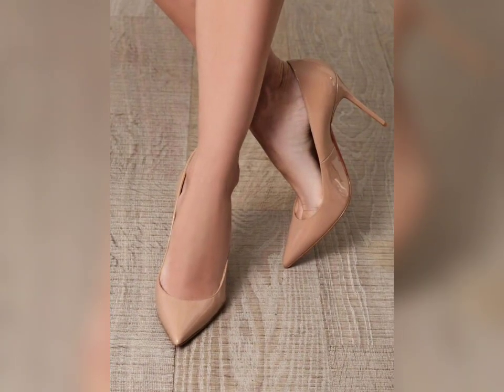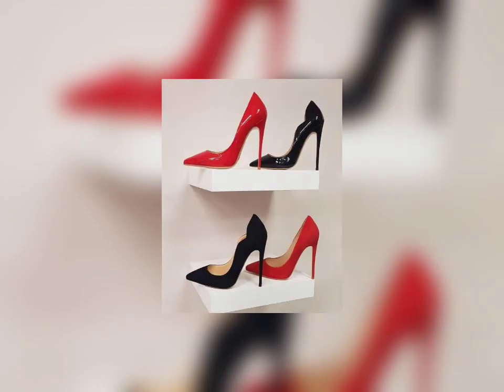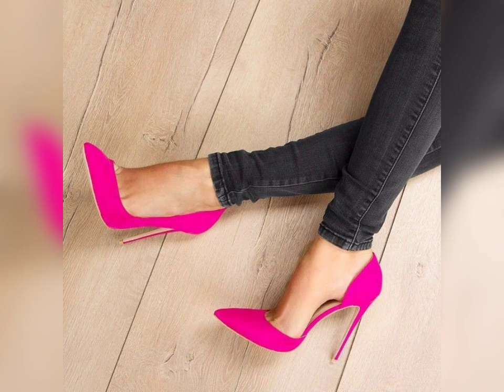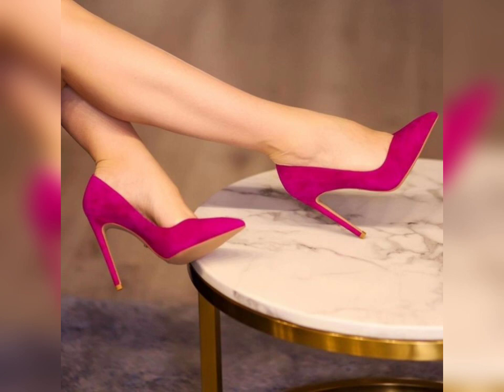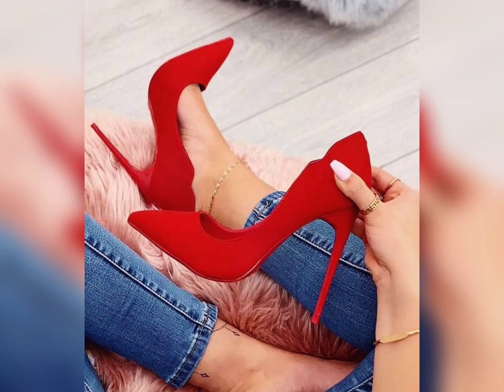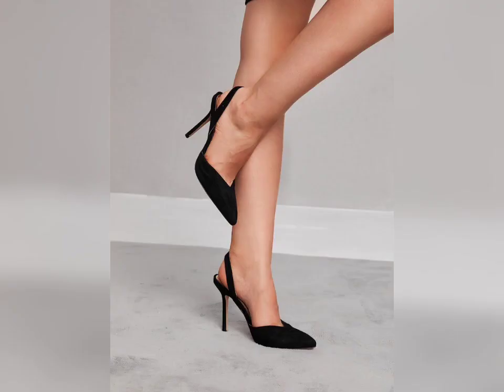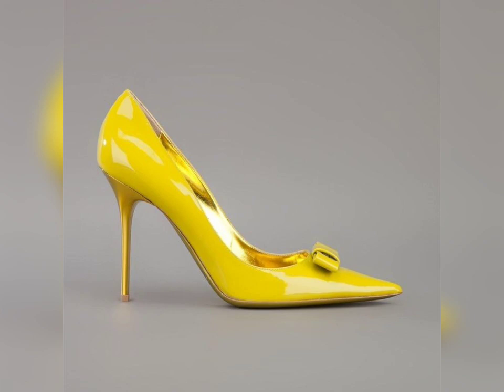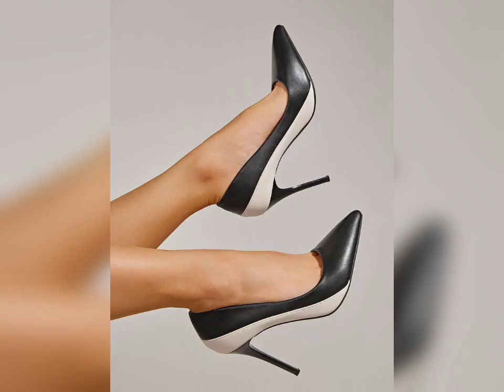Latest Collection of Trendy pump High heel trends that makes my 2024 wonderful